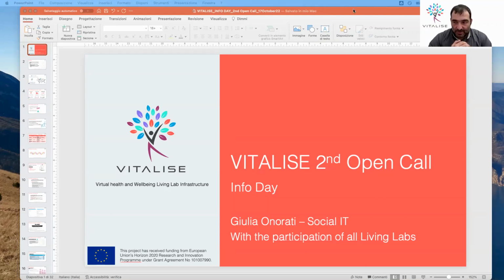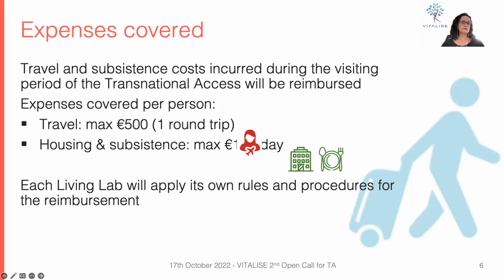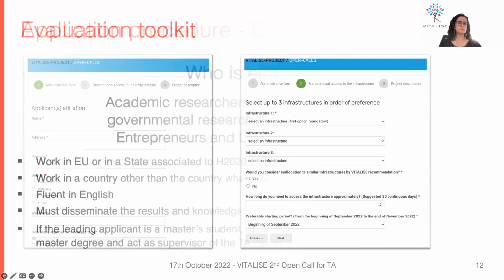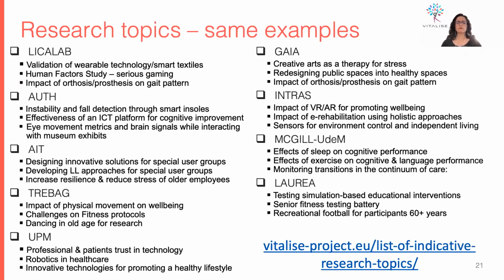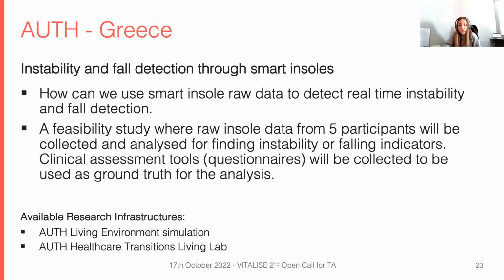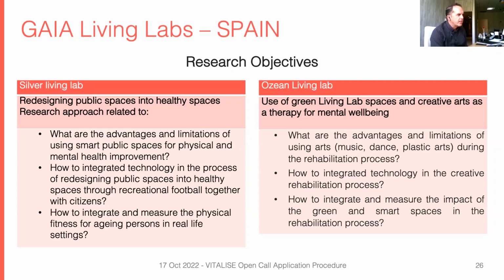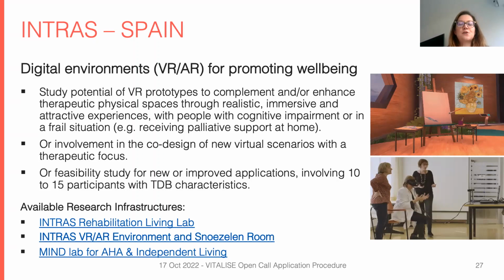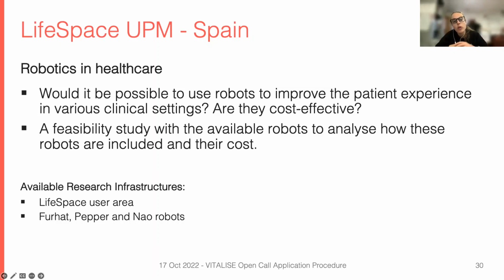VITALISE INFO DAY 2nd Open Call October 2022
VITALISE 𝗜𝗻𝗳𝗼 𝗗𝗮𝘆 for the 𝟮𝗻𝗱 𝗢𝗽𝗲𝗻 𝗖𝗮𝗹𝗹 took place on Monday, October 17th. Representatives of all the Living Labs gave a presentation regarding the interesting topics from which an applicant can choose to focus on during their research.

Watch the video and feel free to join us! The 𝟮𝗻𝗱 𝗢𝗽𝗲𝗻 𝗖𝗮𝗹𝗹 for Free Transnational Access to our Living Lab Research Infrastructures is still on! Submit your application until 31st of October and get unique benefits by a new inspiring research journey!